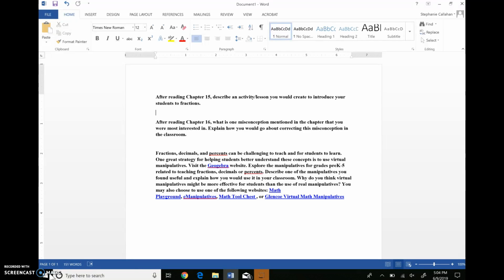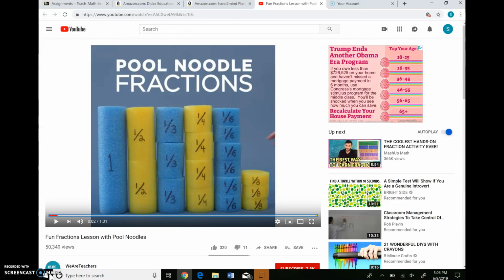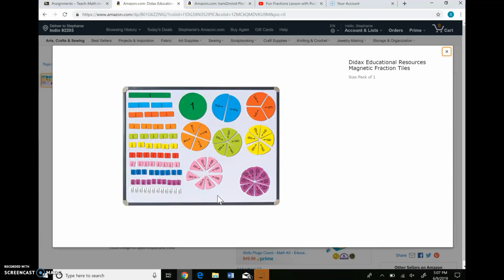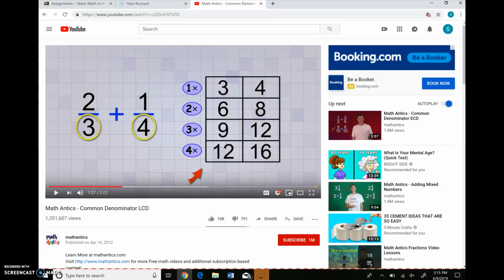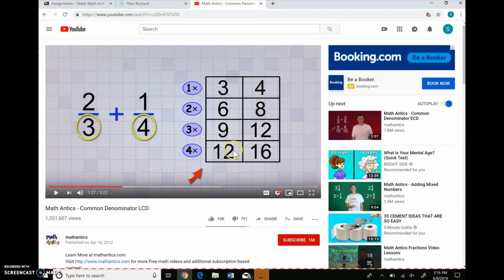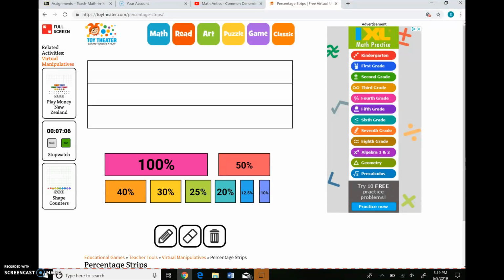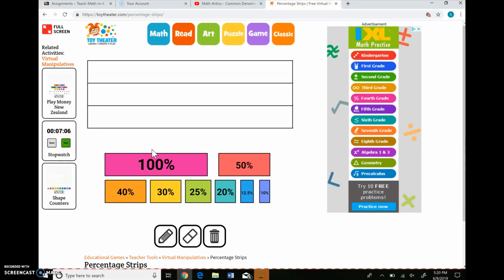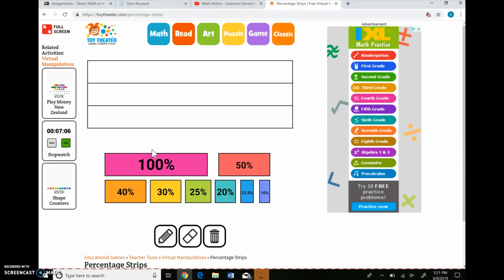EDMU 524 Week 5 Journal